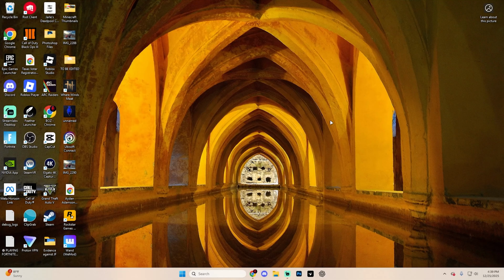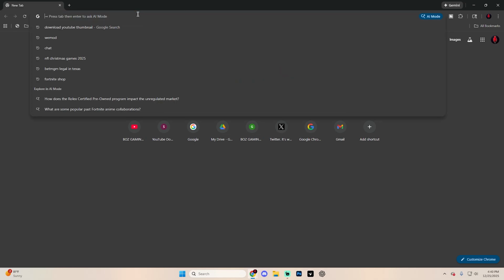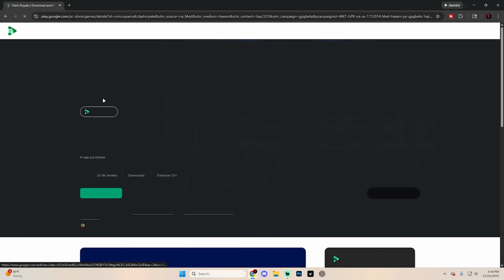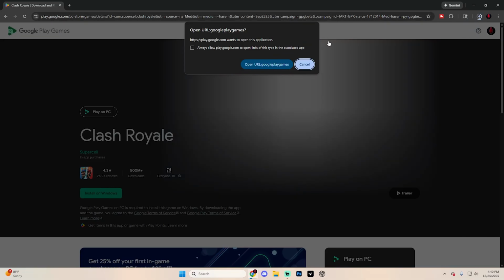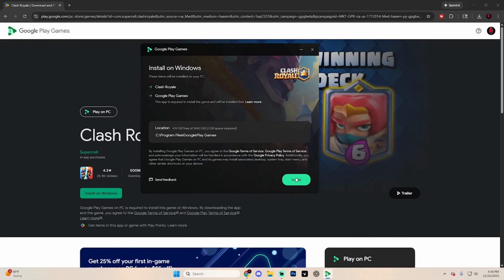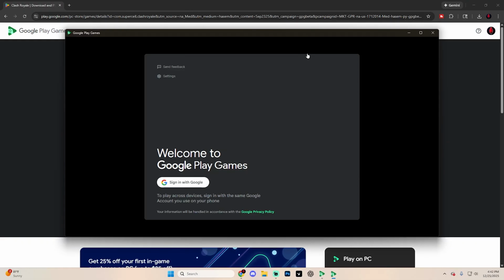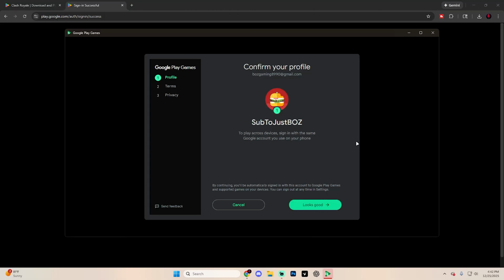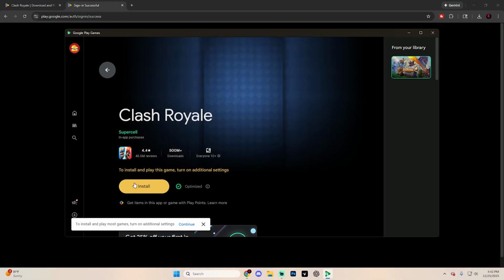How To Install Clash Royale On PC - Full Guide